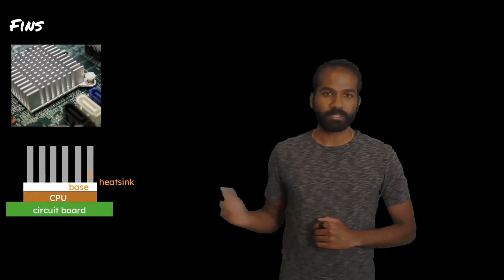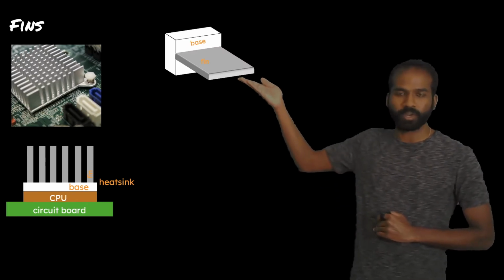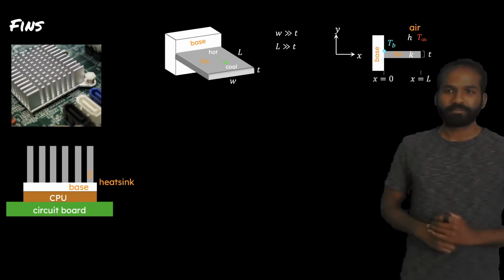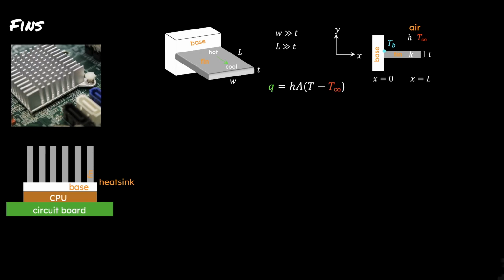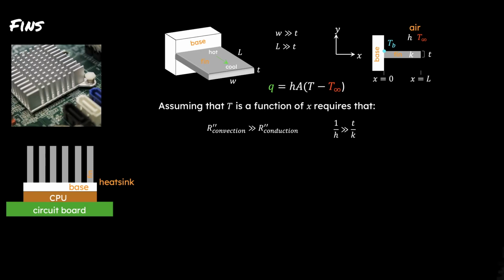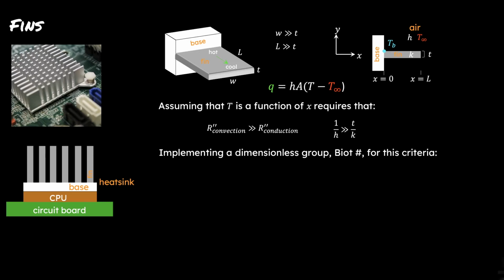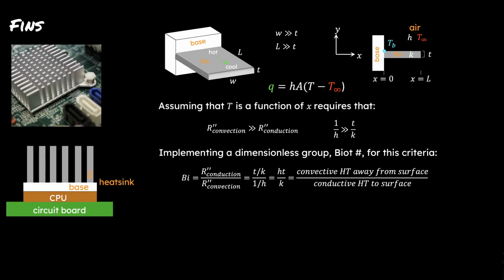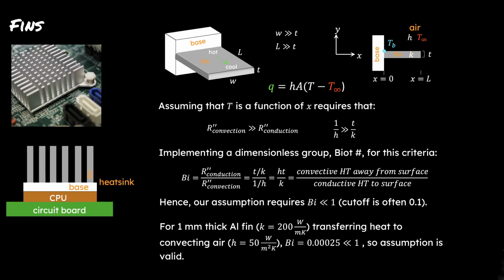Heat Transfer Through Fins and the Biot Number - MIT ChemE, Prof. Karthish Manthiram (Module 3.1)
Learn about how we define a fin, as well as the Biot number.